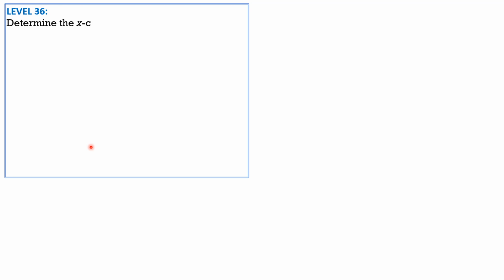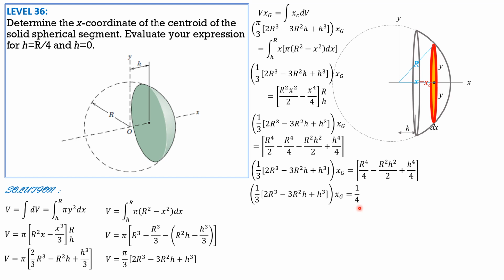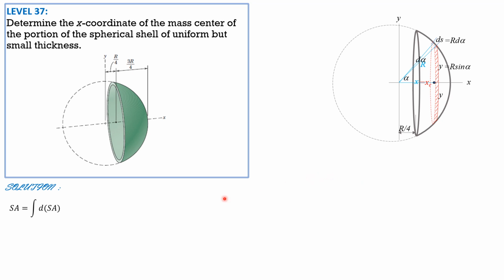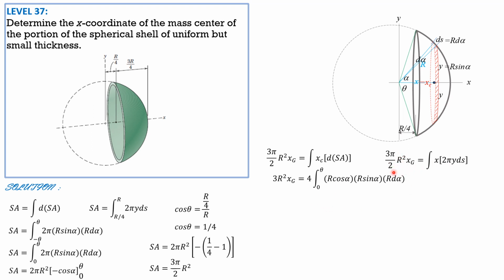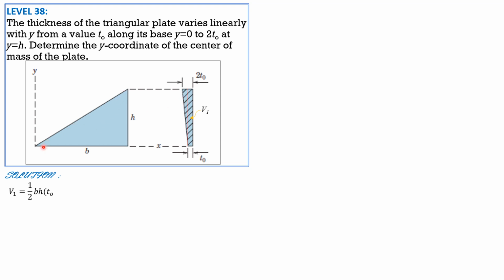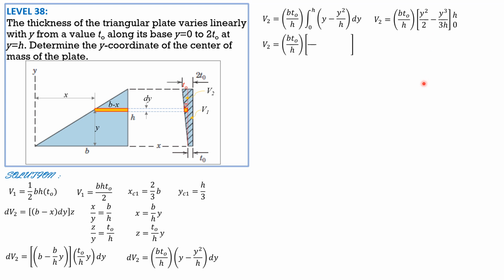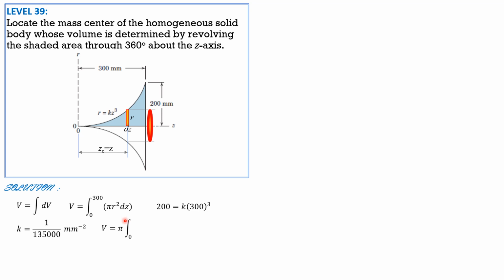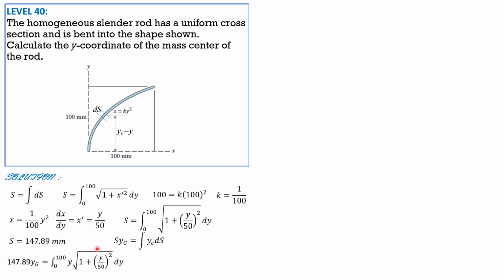CENTROIDS and CENTERS of GRAVITY, Part 9